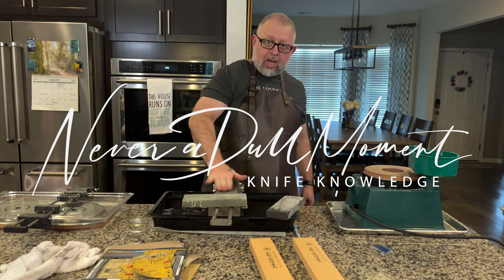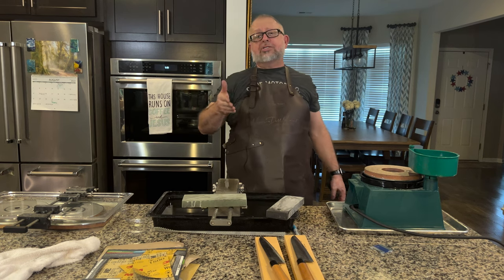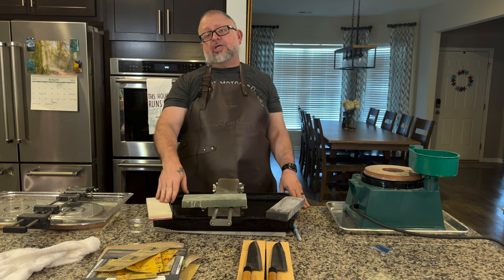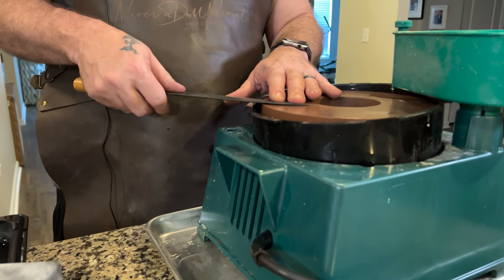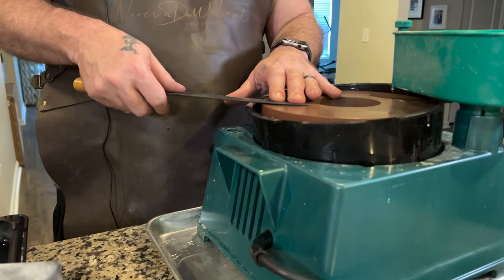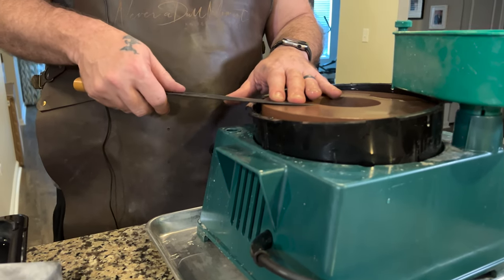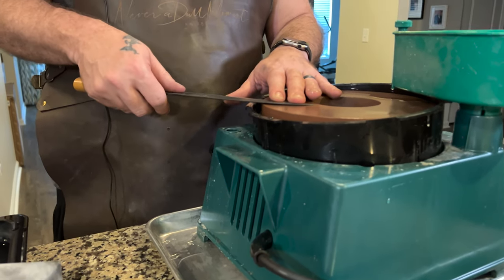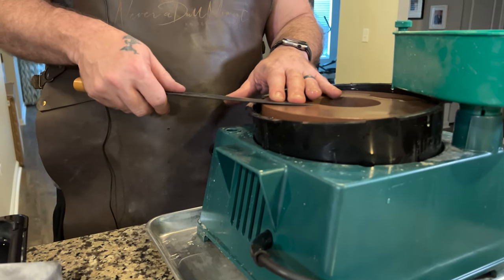Knife Knowledge/Knife Basics: Thinning a knife! Should you do it? How to do it! Why we do it!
If you want to ensure that the cutting performance of your knives remains optimal, you will have to thin out your knives from time to time. Thinning out your knife alters the shape of the blade in such a way that the knife encounters less resistance.

Why is it necessary to thin out your knife?
During the cutting process, 2 things happen:

1: The material that you are cutting is broken by the sharp cutting edge of the knife.

2: When the knife penetrates the object more deeply, the material on either side of the blade is pressed together because, after all, it has to make room for the knife's entry.

To achieve the first point mentioned above, a sharp cutting edge is vital. This can be attained by sharpening the knife to a very fine edge.

Concerning the second point mentioned above, it is important that the blade is thin so that the knife does not have to push aside so much material, which means that it encounters less resistance when penetrating the object. To achieve this, it is necessary to thin out the knife.

When you buy a new knife, you will often find that the edge of the knife is not very thin. That is why it is often useful to thin out the knife yourself. You also need to thin out knives that have already been sharpened several times. Since blades usually taper from the back of the knife to the edge, the more the knife is sharpened, the thicker the cutting side of the knife becomes.

Ways to thin out a knife:

A relatively large amount of material is removed when thinning out knives. That is why not all sharpening methods are suitable for this. Below, you will find three practical methods that are appropriate for thinning out knives:

1: Using a coarse sharpening stone

You can thin out your knife by sharpening your blade at a smaller angle than usual. After thinning it out, you can polish your knife using a finer sharpening stone to remove the scratches made by the coarse stone and to create a new cutting edge.

The obvious question that now arises is: which grit size should I use to achieve this?

A stone with a grit of up to about 220 can be used for this. A coarse stone (low number) does actually work faster but it also leaves deeper scratches behind. A 220-grit stone may not work very fast the first time you use it. However, it is a good choice for maintaining your knives on a regular basis.

2: Using an electric belt grinder

An electric belt grinder is a good option for thinning out knives. However, such a grinder is not always readily available.

The best grinders are those where you can sharpen your blade on a section of the belt which is located between the rolls. That is because this part of the belt is somewhat flexible, which means that a finer result can be achieved. If you sharpen your blade on the roll, the roll must have a large diameter and preferably be coated with a somewhat flexible finish.

When using electric belt grinders, make sure that you do not allow your knife to overheat. Once the temperature of a knife approaches 200 degrees Celcius, it loses its hardness. This can happen far more quickly than you would expect.

3: Using a slow-turning grinding stone

A slow-turning grinding stone (preferably one which passes through water) is another appliance for thinning out your knife. It is extremely difficult to achieve a good result, particularly if you use the rounded side of the grinding stone. However, if you use the side of the grinding stone, you will find that it is a little easier to attain your goal.

The machine used in the video is called a Hikoki Hitachi koki blade grinding